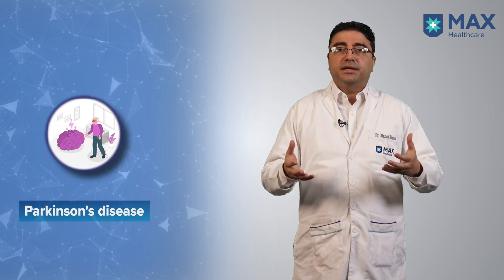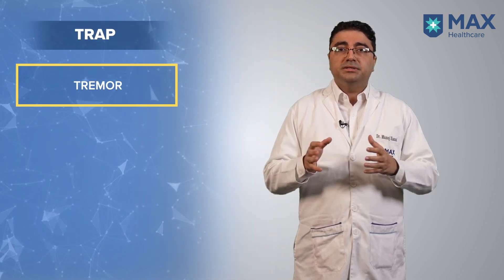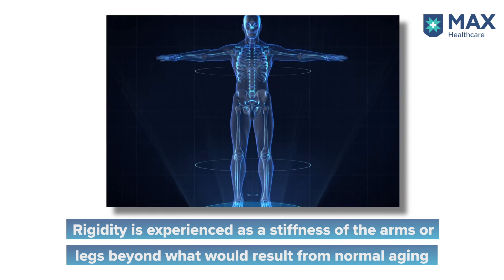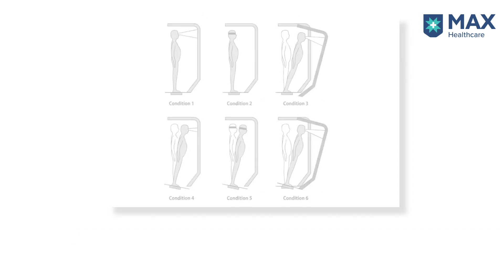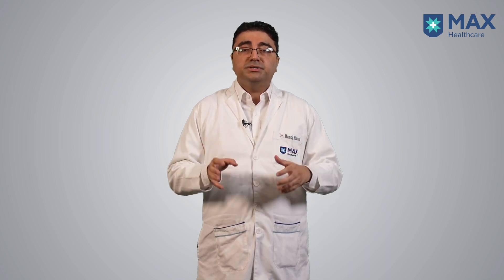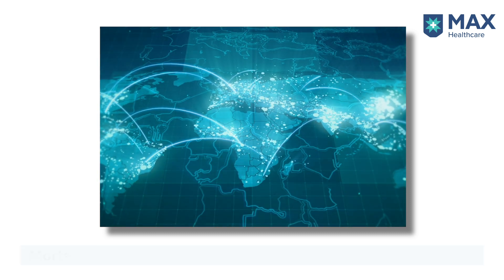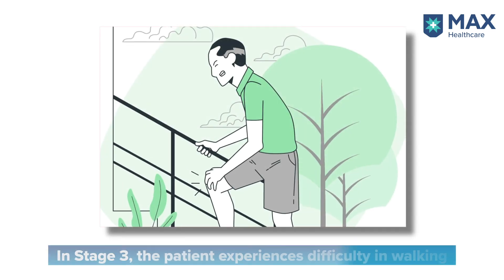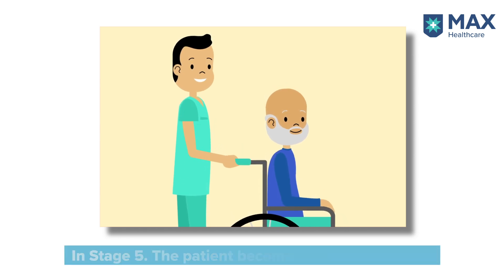Parkinson's Disease: Signs, Symptoms, Treatment | Max Hospital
Did you know about 7 million people are affected by Parkinson's disease globally? In this video, MaxExpert talks about Parkinson's disease and its causes, diagnosis, and treatment.

Dr. Manoj Khanal Associate Director - Neurosciences and Neurology at Max Super Speciality Hospital, Shalimar Bagh, discusses the early signs and symptoms of Parkinson's disease and when is the right time to see your doctor.

Dr. Manoj Khanal - Parkinson's Disease

0.00 - Introduction
0.21 - About Parkinson's Disease
0.32 - Symptoms of Parkinson's Disease
0.53 - About tremor
1.13 - About akinesia
1.24 - About postural instability
2.17 - Age group affected by Parkinson's Disease
2.45 - Stages of Parkinson's Disease
4.01 - Diagnosis of Parkinson's Disease
4.18 - Symptoms of Parkinson's Disease
4.46 - Scanning for Parkinson's Disease
4.54 - Causes & Risk factors of Parkinson's Disease
5.27 - About Primary Parkinson's Disease
5.38 - Treatment for primary Parkinson's Disease
6.27 - Treatment of secondary Parkinson's Disease
6.52 - Myths related to Parkinson's Disease
8.36 - Conclusion